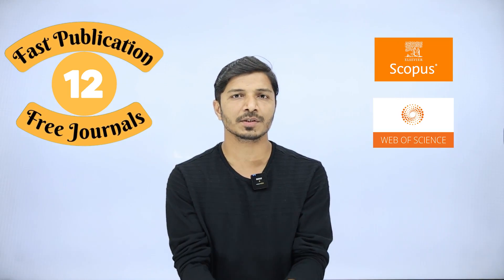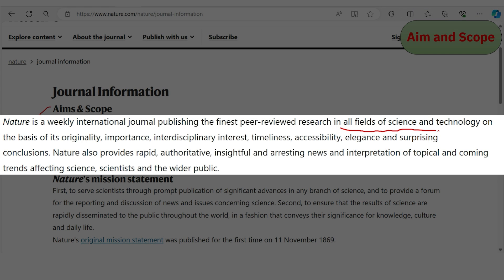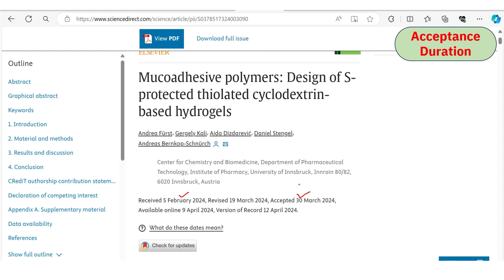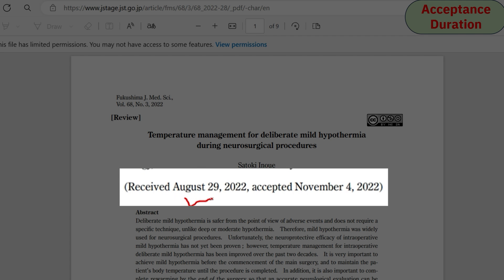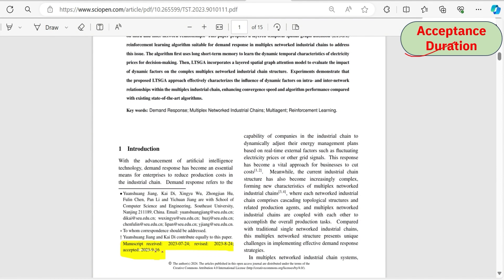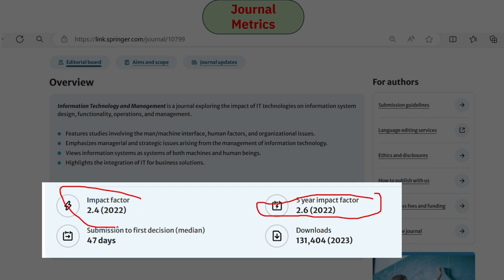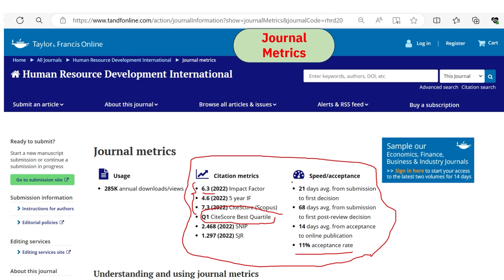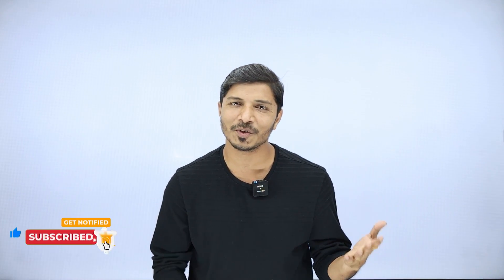12 Fast Publication Free SCOPUS and Web of Science Indexed Journals | UGC CARE | My Research Support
12 Fast Publication Free SCOPUS and Web of Science Indexed Journals | UGC CARE Group II | My Research Support